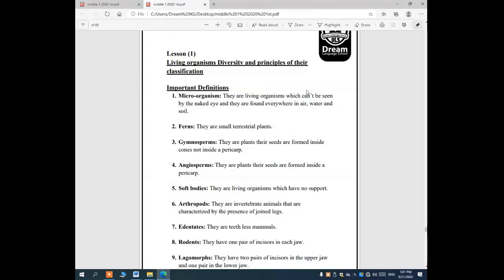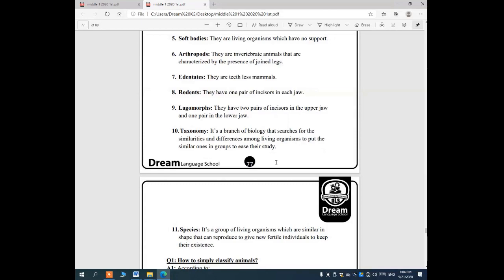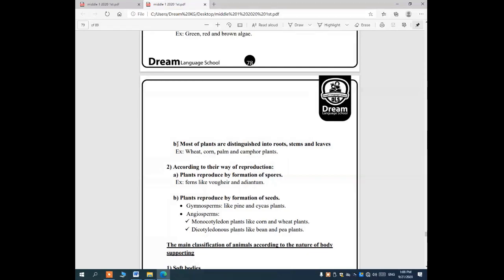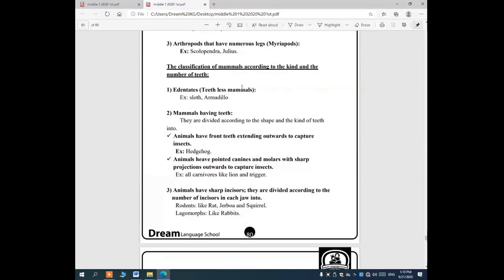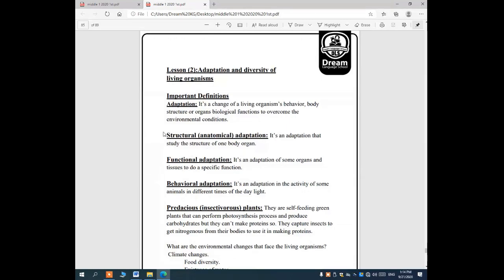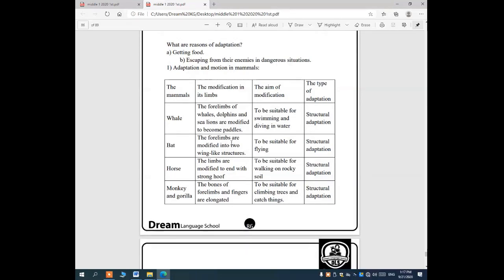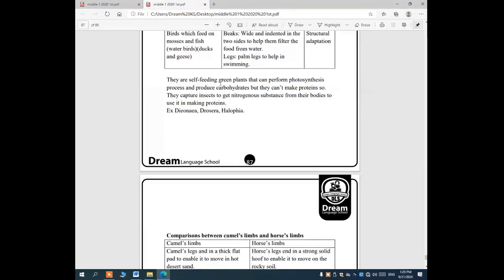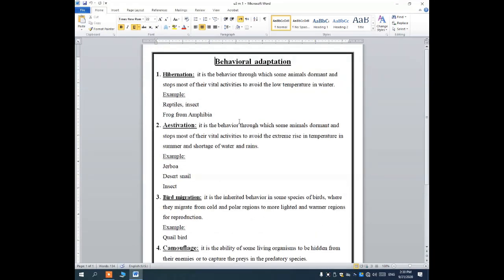Science middle 1 rev on unit 3